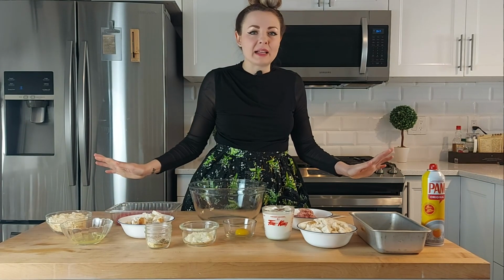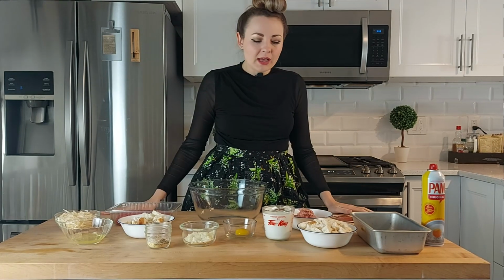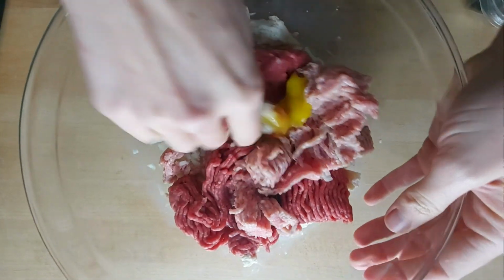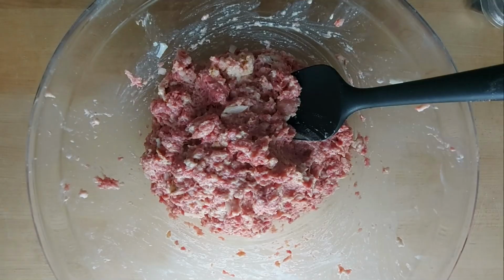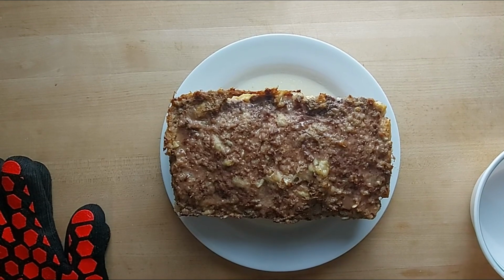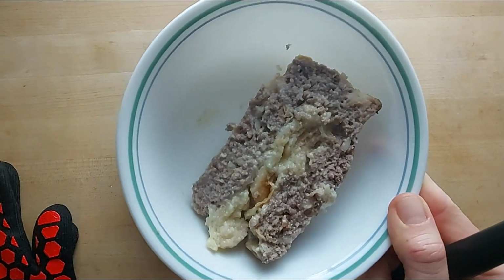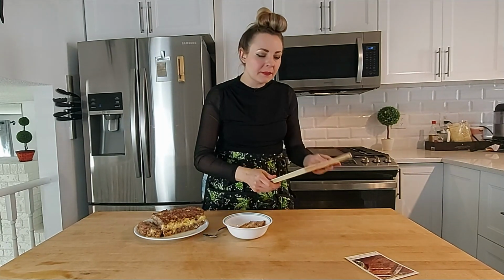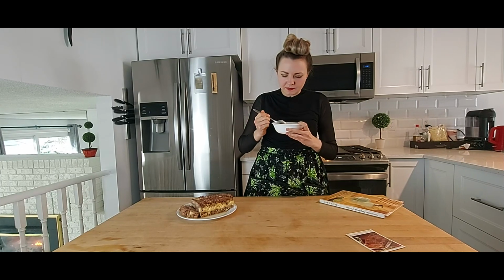What is the 'Ribbon' in this Meatloaf?!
I am NOT a fan of meatloaf - but I LOVE making it!

This retro Betty Crocker 'Ribbon Meatloaf' was fun and simple to make. The 'ribbon' is a middle layer of a cheesy bread mixture. It sounded good; I like cheese. But I do not like meatloaf.

Hopefully you do.

INGREDIENTS FOR MEATLOAF:
3 slices soft bread, torn into small pieces
1 cup milk
1 pound ground beef or veal
½ pound ground pork
1 egg yolk
¼ cup minced onion
1 ¼ teaspoons salt
¼ teaspoon each of pepper, dry mustard, sage, celery salt and garlic salt
1 tablespoon Worcestershire sauce

INGREDIENTS FOR CHEESE FILLING:
1 egg white, slightly beaten
1 tablespoon water
2 slices soft bread, torn into pieces
4 ounces crumbled blue cheese or grated cheddar cheese

METHOD:
First let’s make the cheese filling. Combine the egg white and water; toss lightly with bread and cheese in a medium sized bowl. Set aside.
Heat oven to 350F. Stir together the torn bread and milk in a large mixing bowl. Mix in the remaining ingredients EXCEPT for the cheese filling. Pat one half of the meat mixture into a well greased loaf pan 9x5x3 inches. Add the cheese filling. Top with the remaining meat mixture. Bake for 1 hour 30 minutes.
6 to 8 servings.

00:00 Introduction
01:01 Making the Meatloaf
03:20 The Finished Loaf
04:16 Tasting (I did not like it)